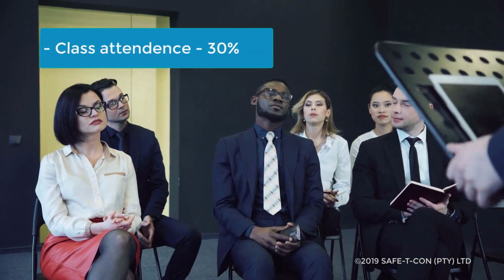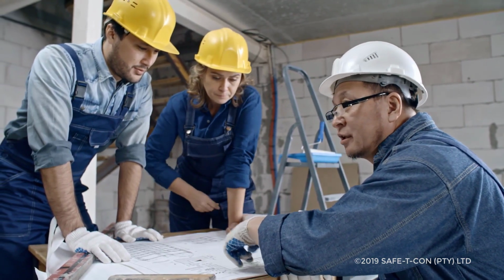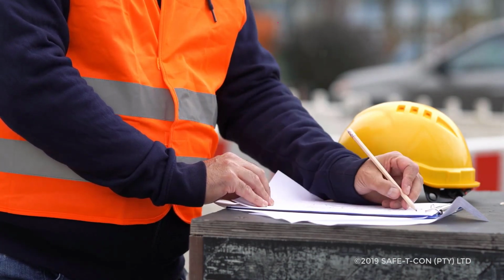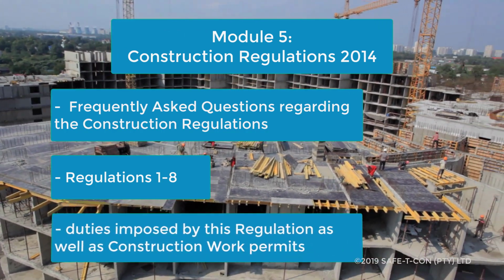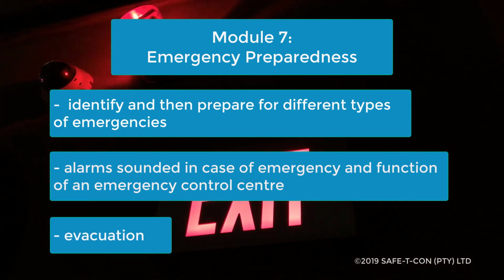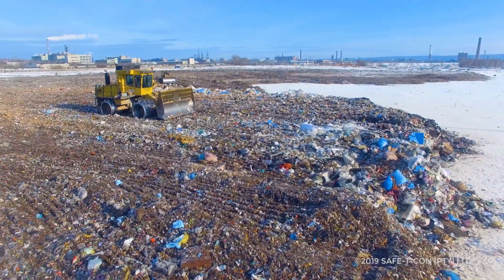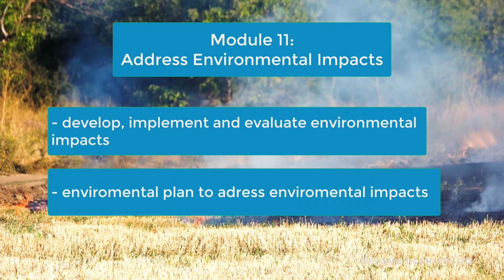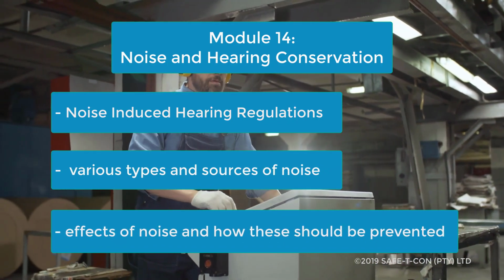SafePrac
SafePrac course by Safe-T-Con.
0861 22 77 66